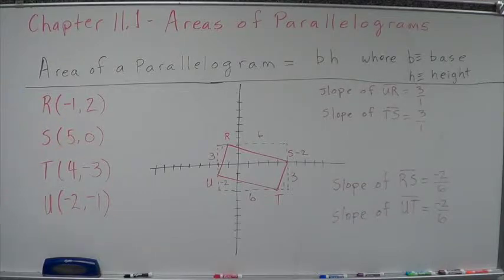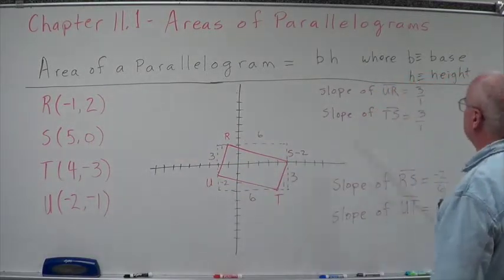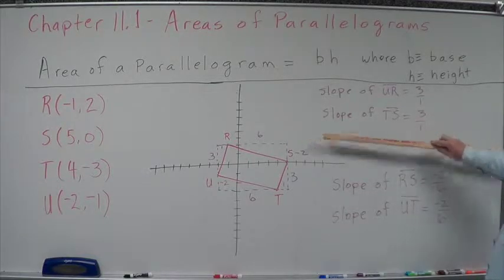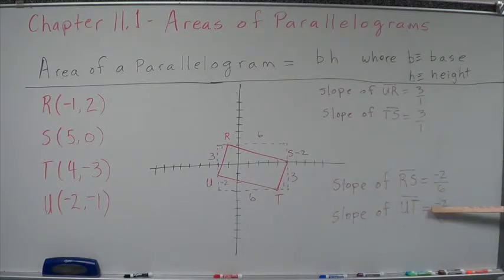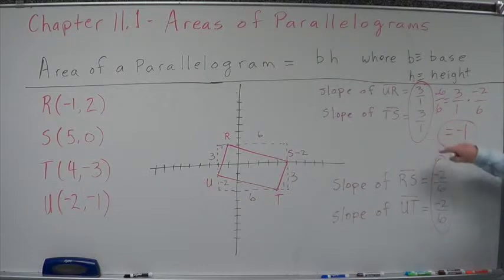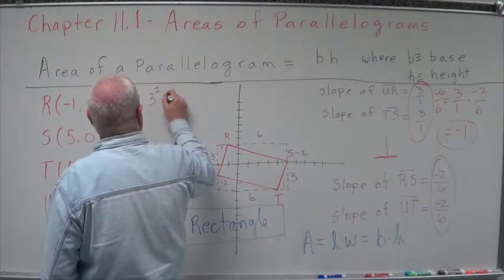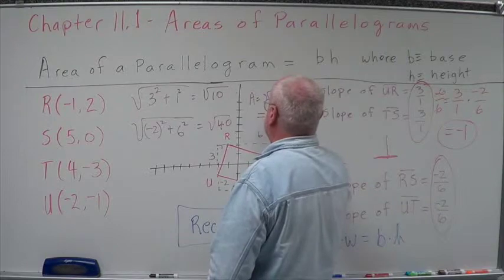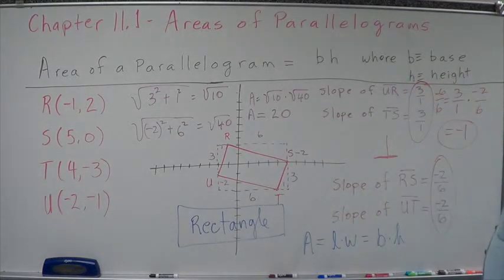Geometry Chapter 11.1 - Areas of Parallelograms-Coordinate Plane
This presentation is a coordinate plane problem - given four points on the coordinate plane determine what the polygon is and calculate its area.